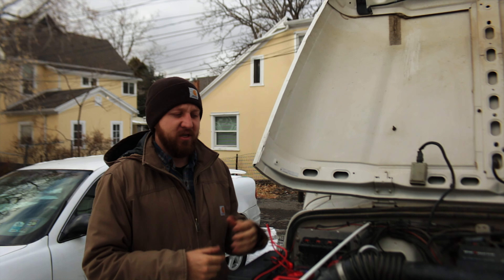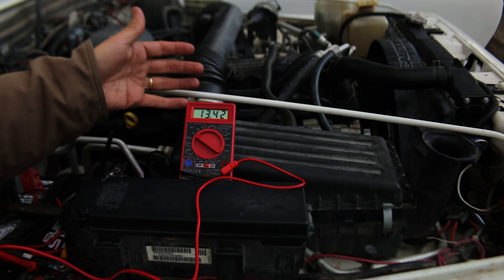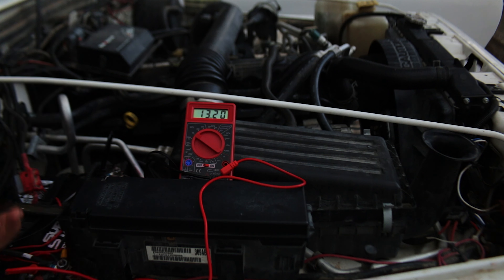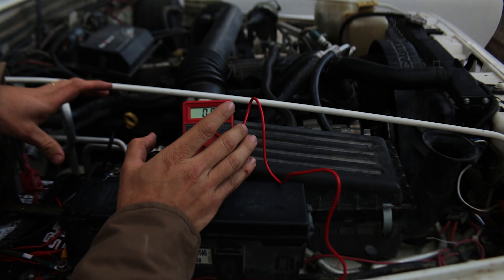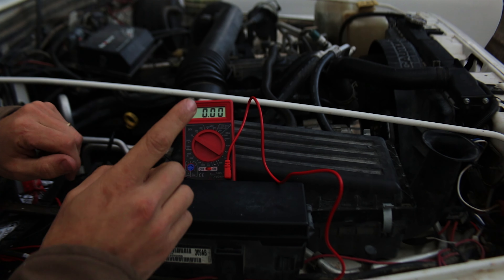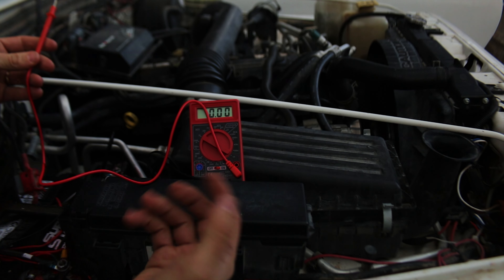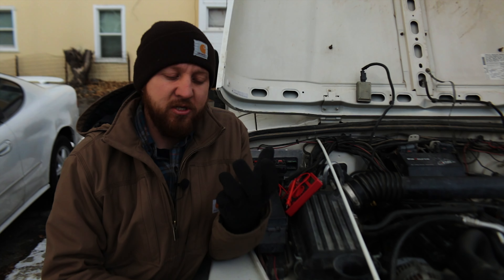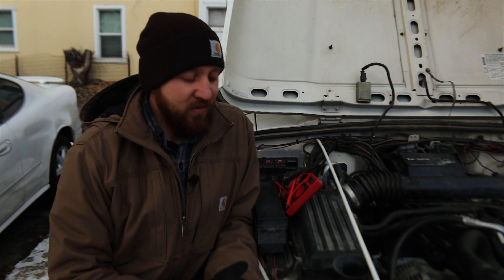How To Check A Cars Charging System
Charging issues can be solved by replacing worn parts, but a simple way to save money is to check a cars charging system with a simple volt meter. Everyone should own a simple volt meter, here is an affordable option